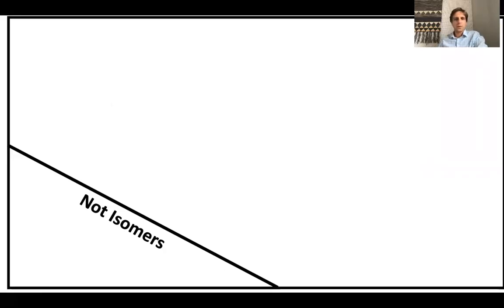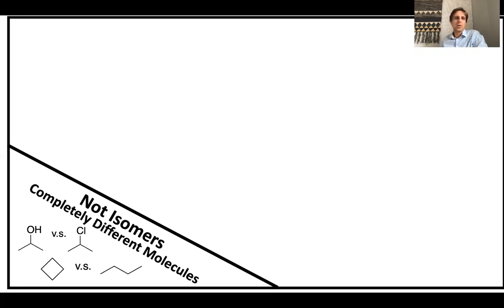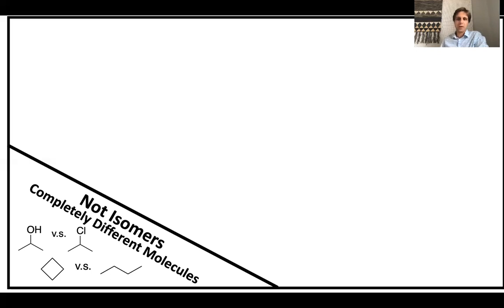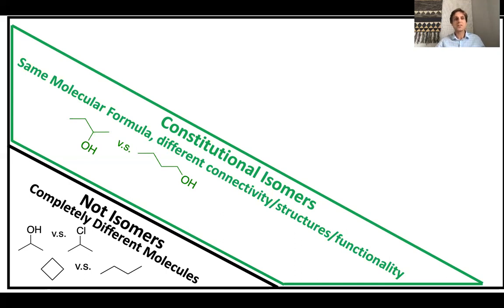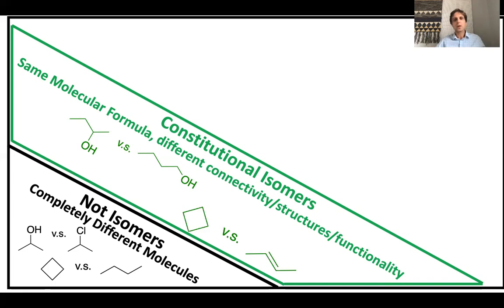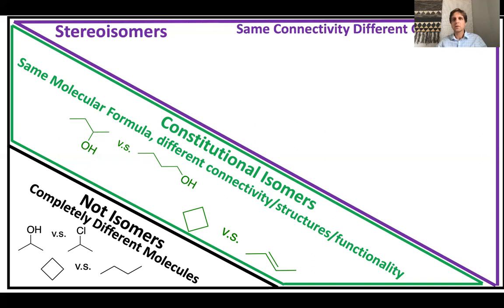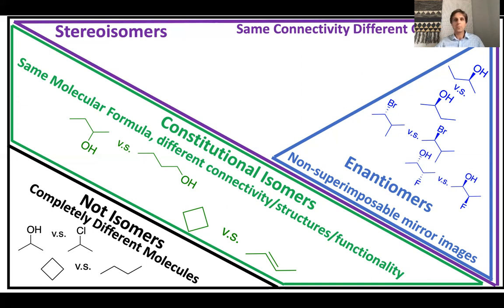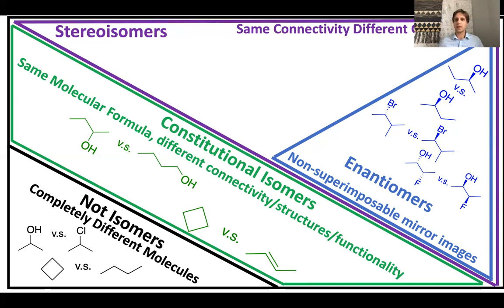Isomers-Constitutional Isomers, Stereoisomers, Diastereomers and Enantiomers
A video and Venn diagram for categorizing molecules as either NOT isomers, constitutional isomers, or stereoisomers, with a detailed description of how stereoisomers are further broken down as either enantiomers or diastereomers.